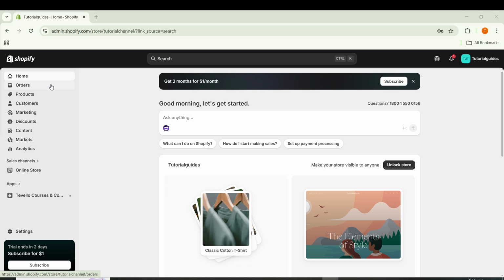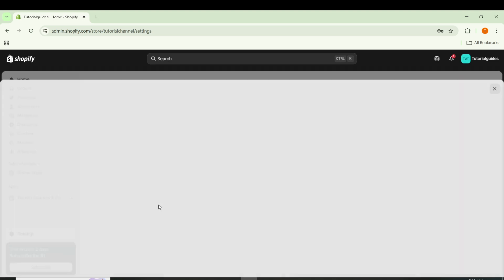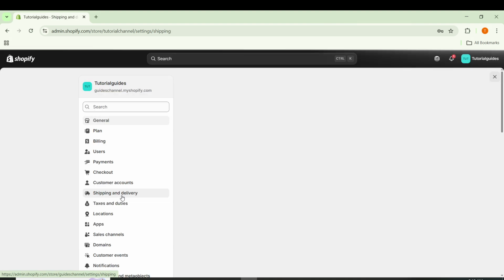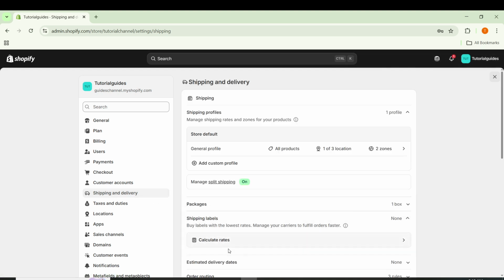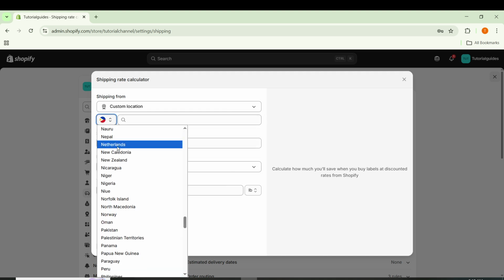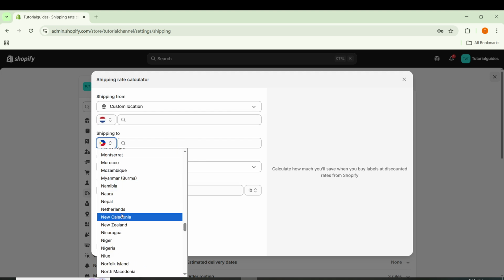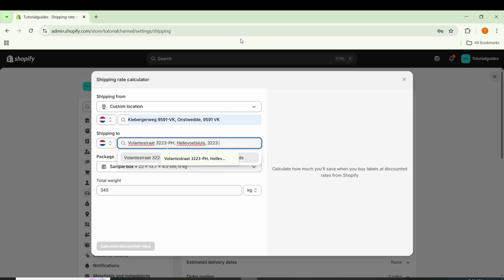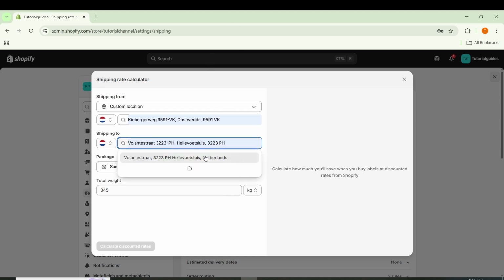How To Change Shipping Address On Shopify [2026 Guide]